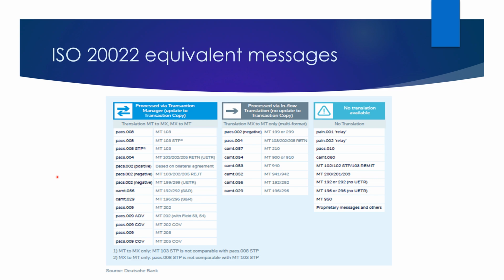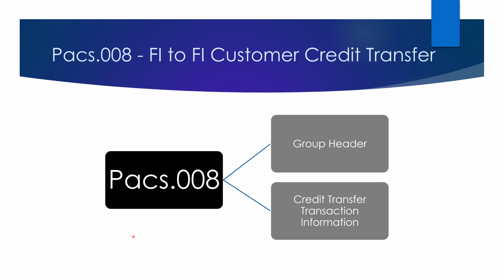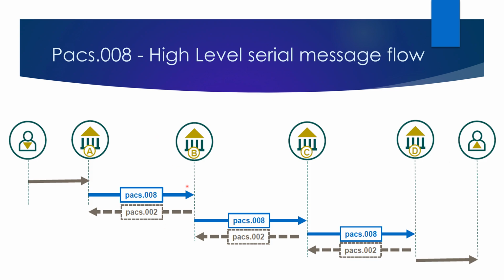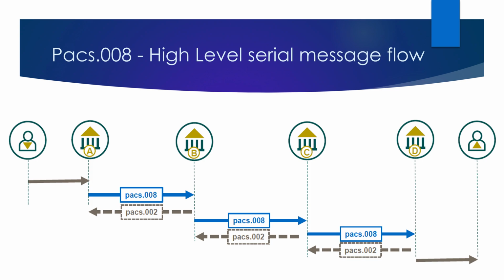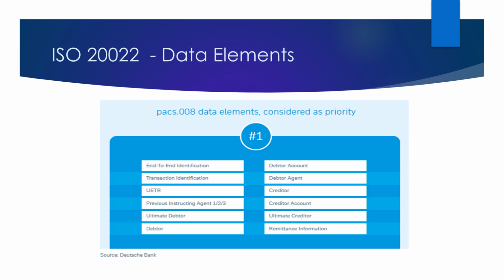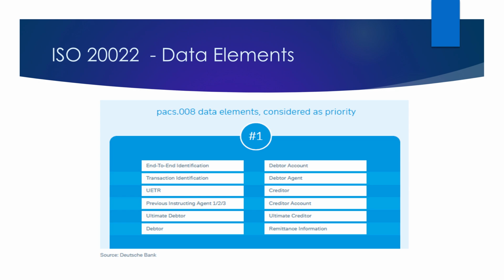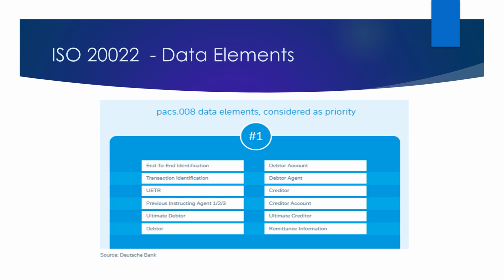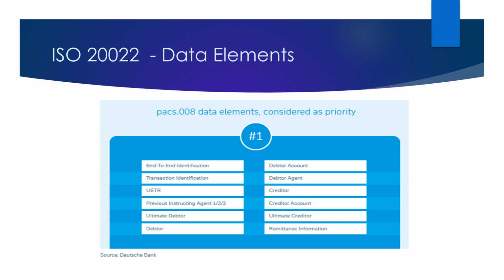ISO 20022 Pacs.008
Introduction to ISO 20022 and overview of Pacs.008.

Sources: Swift and Deutsche Bank